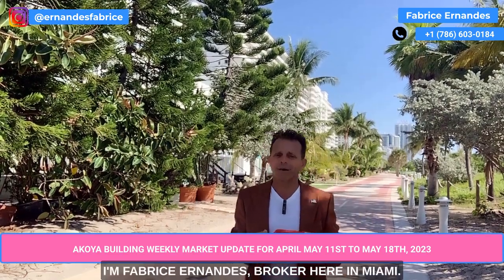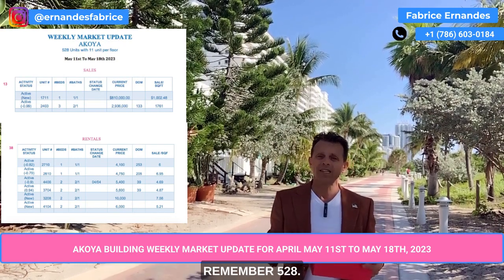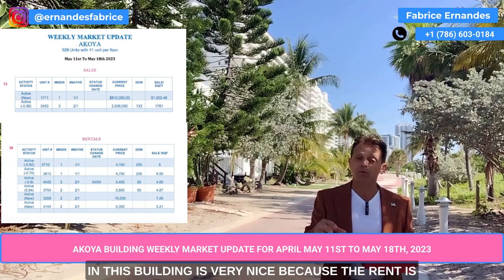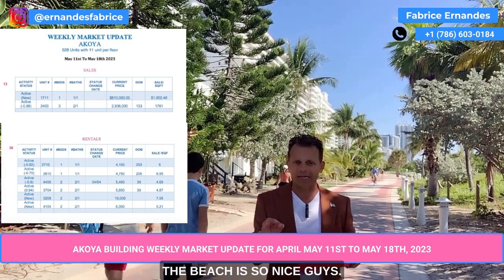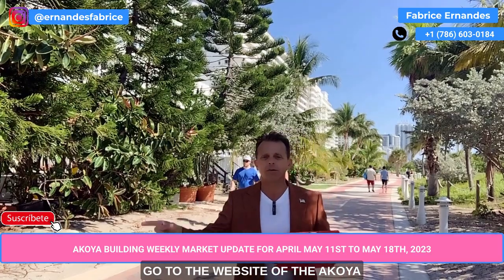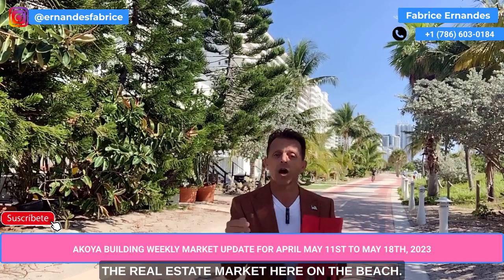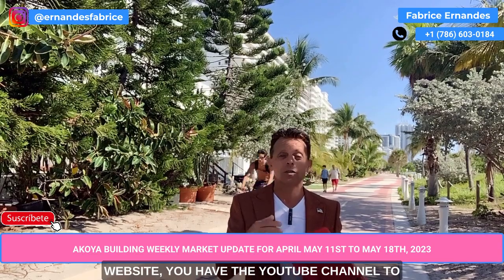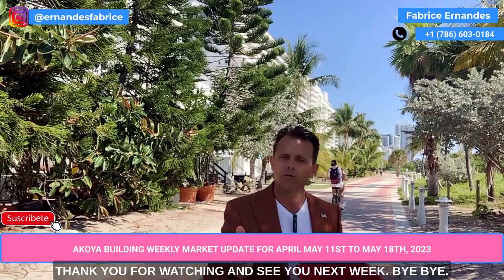AKOYA BUILDING WEEKLY MARKET UPDATE FOR THE WEEK MAY 11ST TO 18TH, 2023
EN : More information, take a appointment with Fabrice Ernandes 30mn free, below the link of my calendar, TAKE YOUR APPOINTMENT :
FR : Vous voulez plus d'information, cliquez sur le lien ci dessous et prenez rendez vous avec Fabrice GRATUITEMENT de 30mn
ES : Mas informacio, toma una cita con Fabrice Ernandes es GRATIS 30mn, click en el enlace abajo :
- Property Management
We are located 5445 Collins CU4A Ave, Miami Beach at the Lower Lobby in The Castle Beach.
* Hablamos español !